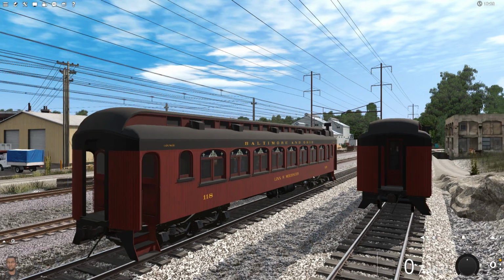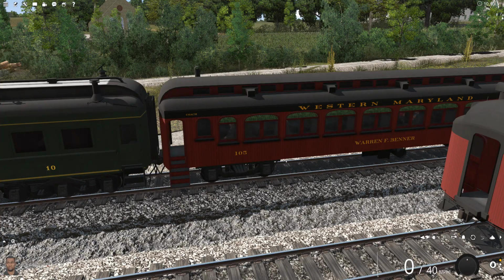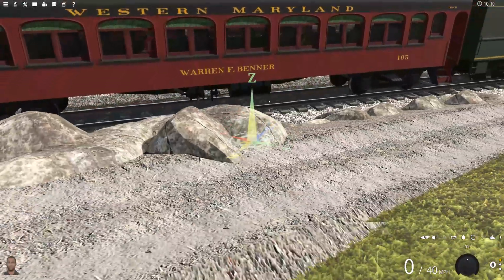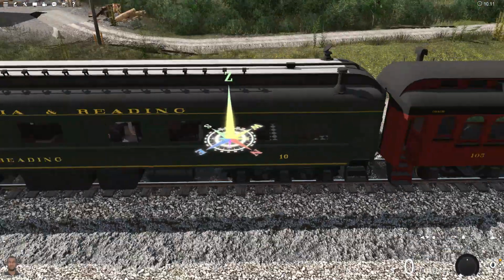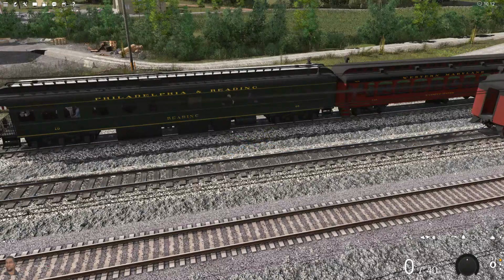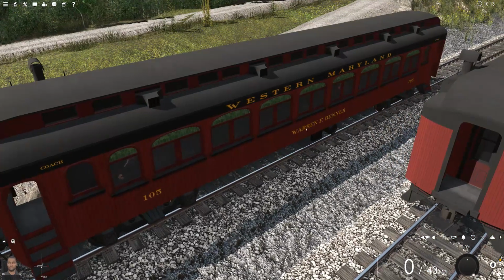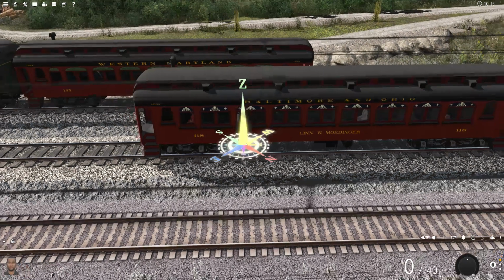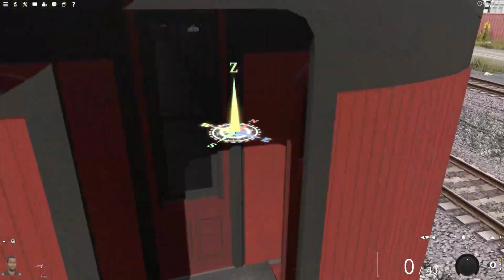Trainz Strasburg Railroad B&O Lounge Car Tutorial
Due to youtube policies, the link is no longer provided below.

ATTENTION!!! Please not that I am NOT giving away any K&L payware files or any file associated with K&L payware!!! The only files being given away are custom files created by me intended ONLY to alter the appearance of some cars. You MUST still download the payware you intend to modify for these filles to be of any use. DO NOT redistribute any of these files! They are for personal use only!